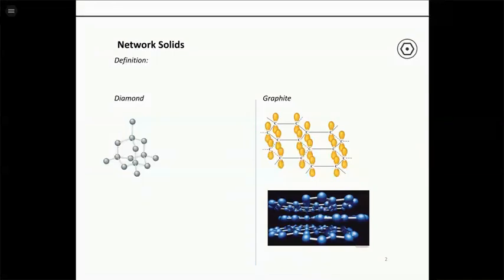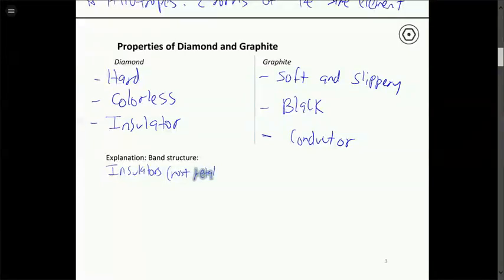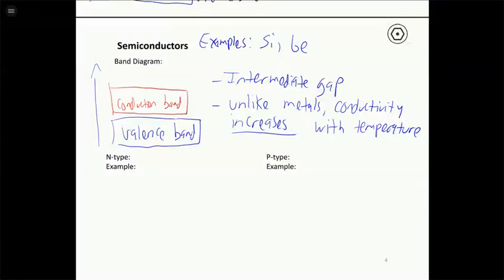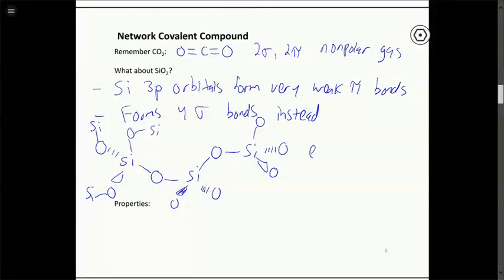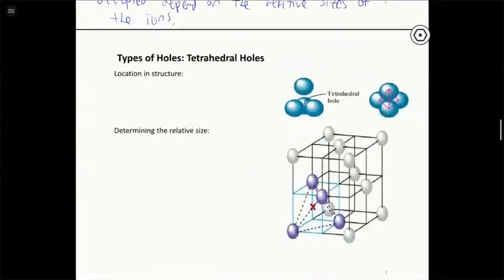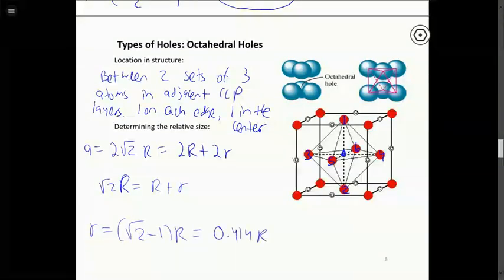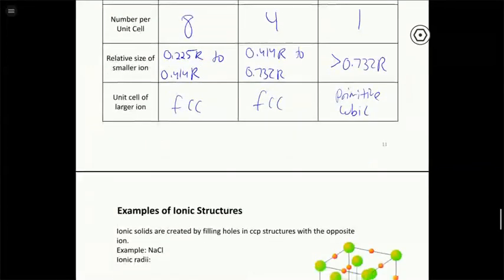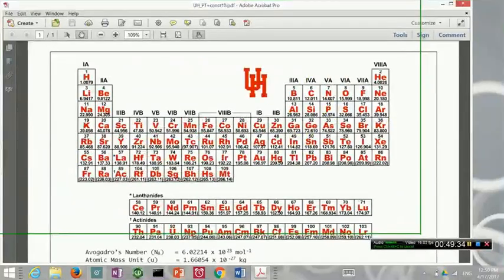041717 Network Solids and Ionic Compounds